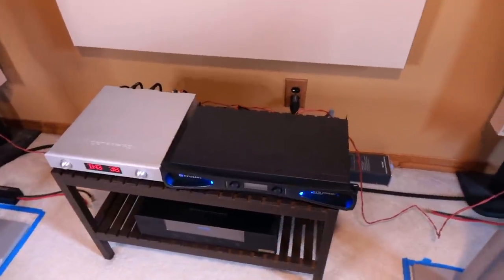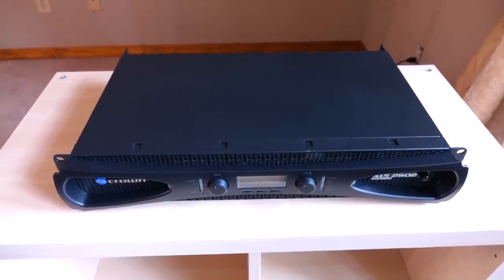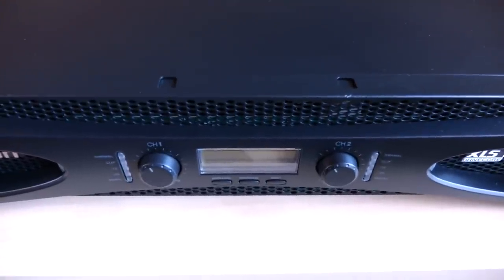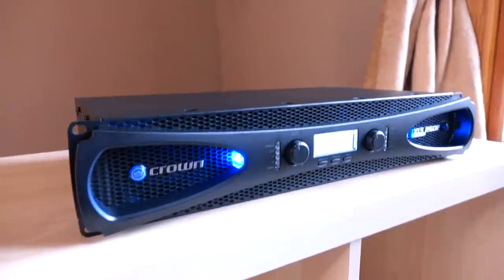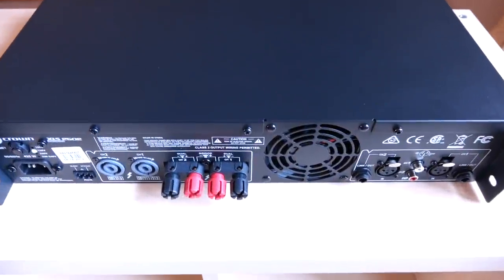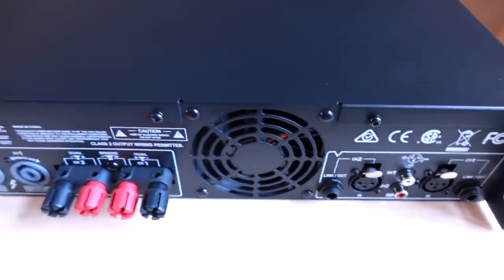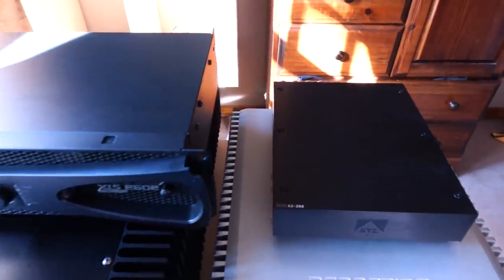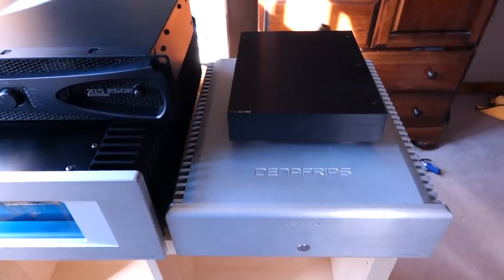Is Crown REALLY the answer? A Review of the XLS 2502 power amplifier!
Underappreciated or Overhyped?

Amps featured in this review:

Jungson JA-99C      (Note: You will need to e-mail China HiFi to get the price of the amp by itself)